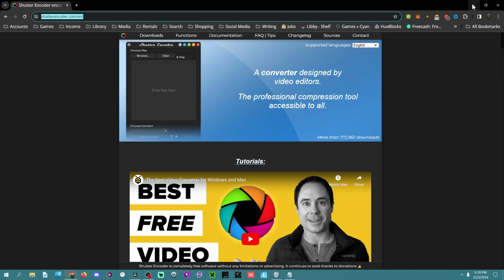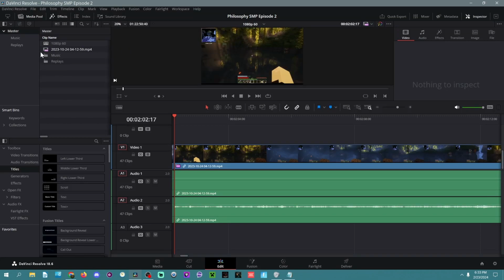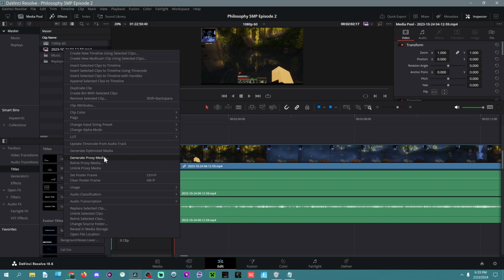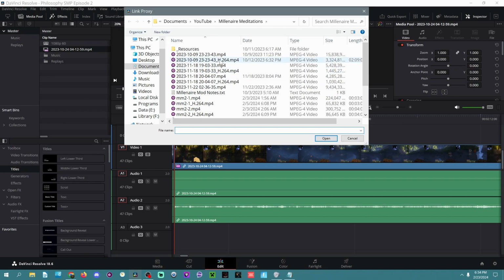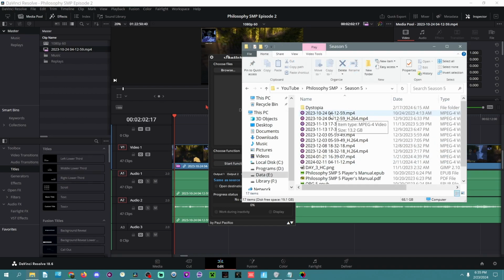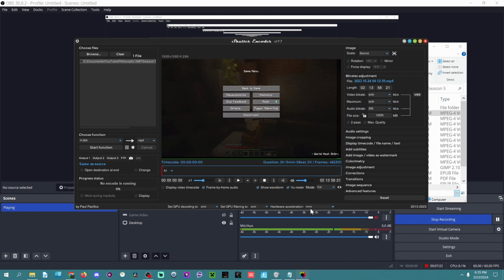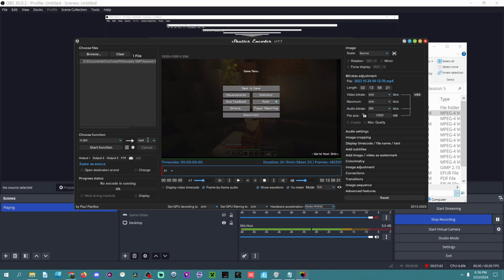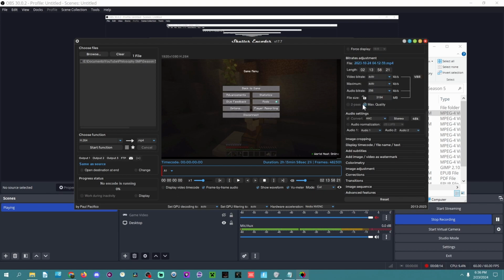Creating and Using Proxies in DaVinci Resolve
This video is for a friend of mine, to help them in their editing journey.

Mods, Resource Packs and Shaders:
Faithful 64: